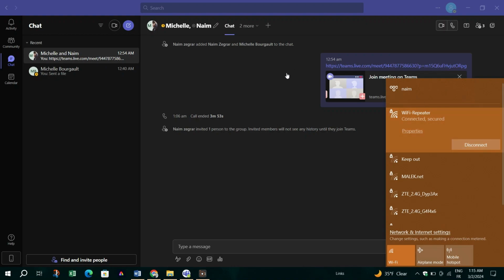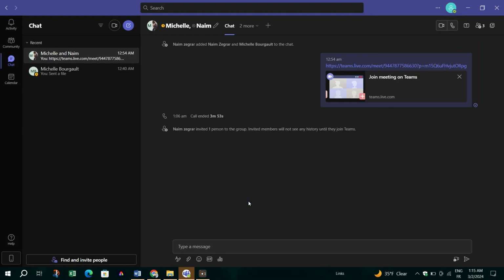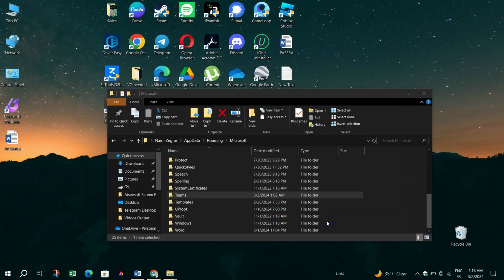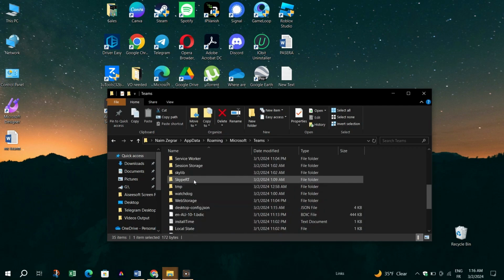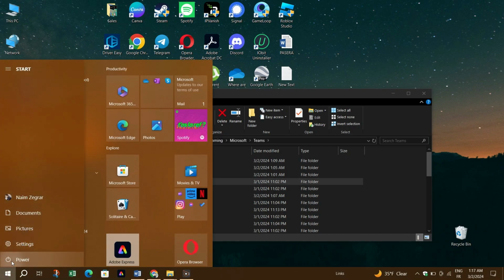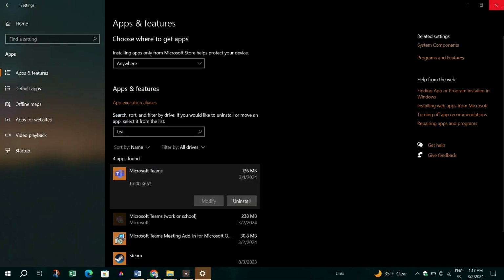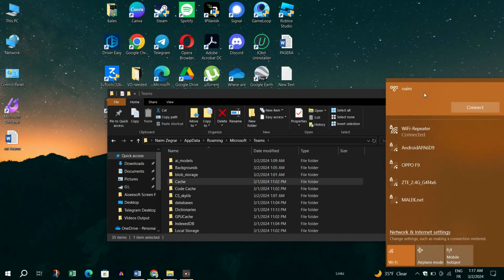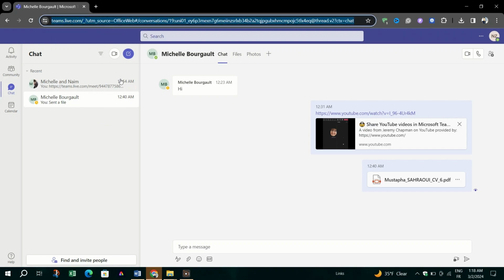How to Fix Microsoft Teams: We Ran Into a Problem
Encounter an unexpected error with Microsoft Teams? This guide offers solutions to common issues, helping you get back to smooth and efficient team collaboration in no time.